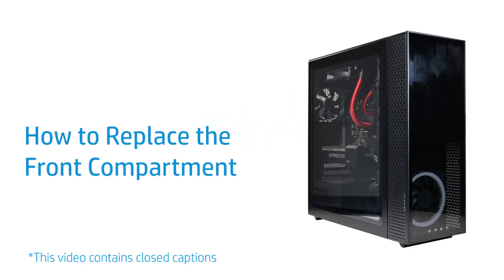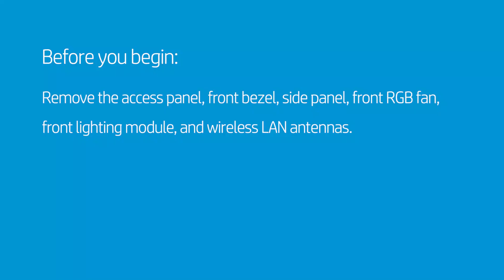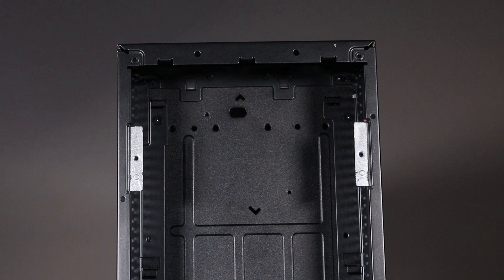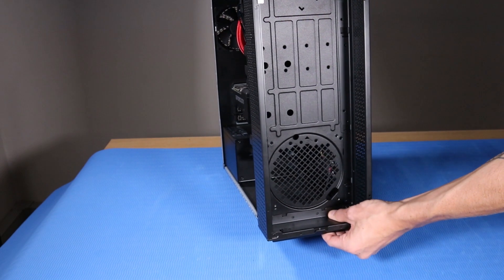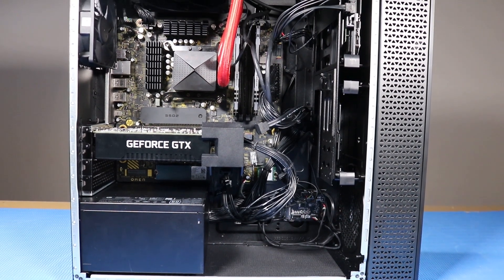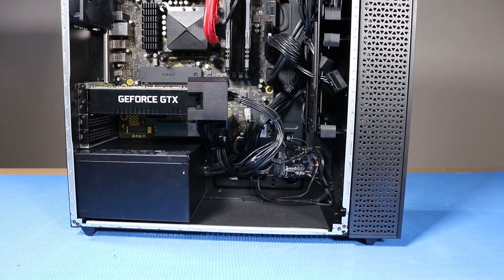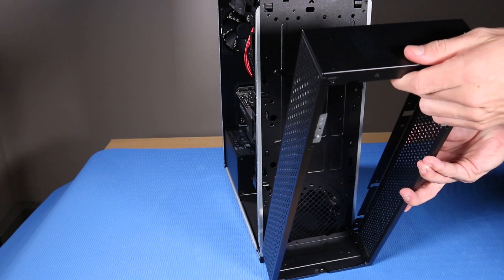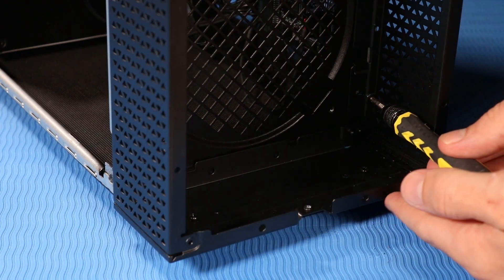Replace Front Compartment | OMEN 25L GT11-0000a, GT11-0000i, 30L GT13-0000a, GT13-0000i Desktop | HP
Learn how to remove and replace the front compartment for the OMEN 25L GT11-0000a, GT11-0000i, 30L GT13-0000a, GT11-0000i desktop PC series.

Follow these steps to Learn how to remove and replace front compartment for the OMEN 25L GT11-0000a, GT11-0000i, 30L GT13-0000a, GT11-0000i desktop PC series.

- How to Replace the Front Compartment
- Before you begin: Remove the access panel, front bezel, side panel, front RGB fan, front lighting module, and wireless LAN antennas.
- Removal
- Remove the four P1 Phillips-head screws that secure the front compartment to the front chassis.
- Tilt the desktop slightly backwards so that the bottom rubber feet are off the surface.
- Grasp the sides of the front compartment and slide it down and away from its clips on the front chassis.
- Replacement
- Align the two clips on the front compartment to the hooks on the front chassis and place the front compartment into position.
- Tilt the desktop slightly backwards and gently push upwards to secure the front compartment to its clips on the front chassis.
- Replace the four P1 Phillips-head screws that secure the front compartment to the front chassis.

How to Replace the Front Compartment | OMEN 25L GT11-0000a, GT11-0000i, 30L GT13-0000a, GT13-0000i Desktop PC | HP